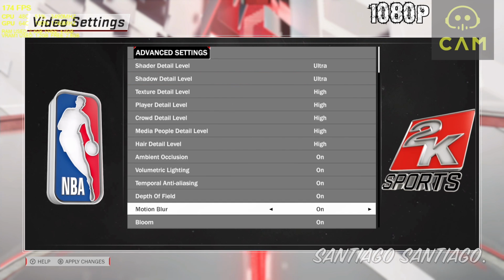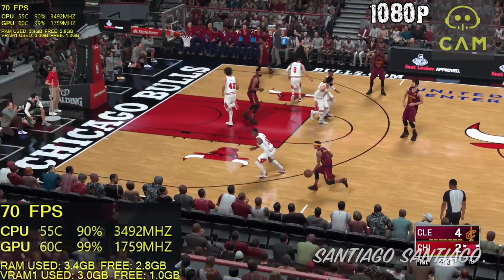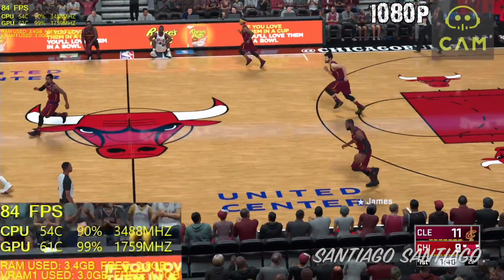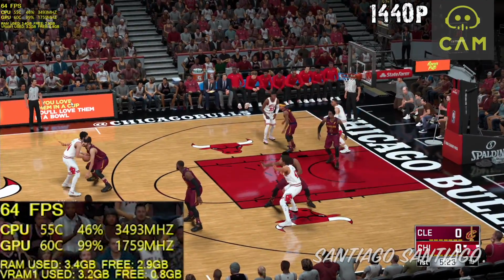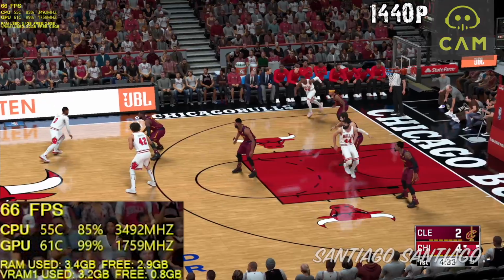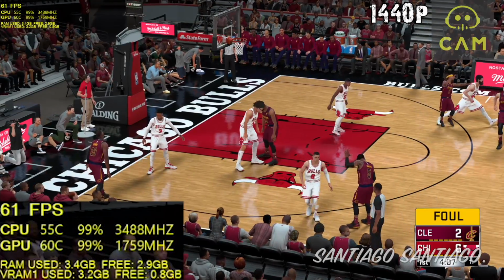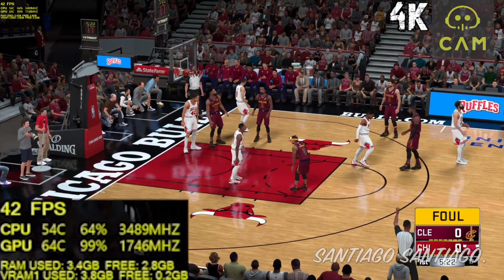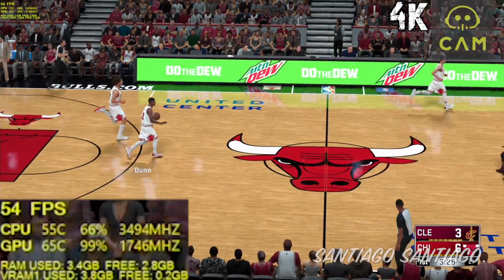NBA 2K18 - GTX 1050 ti - G4560 - 1080p - 1440p - 4K - Benchmark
Gameplay starts at 00:34 (1080p)
I switch to 1440p at 04:59
I switch to 4K at 09:58 (60 fps target)
I crank up the settings at 13:03

-8GB RAM DDr4 2133MHz (2x4GB Kingston HyperX Fury)

-1TB HDD 7200RPM (Western Digital Blue)